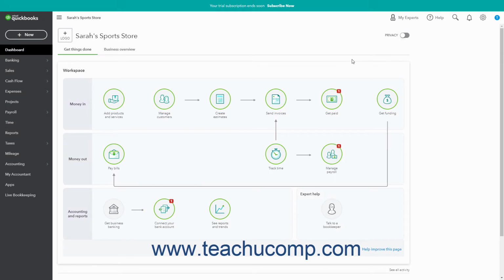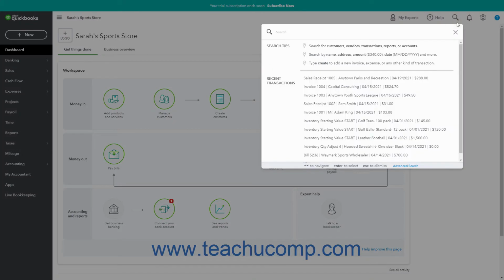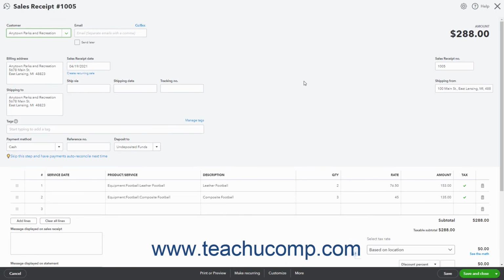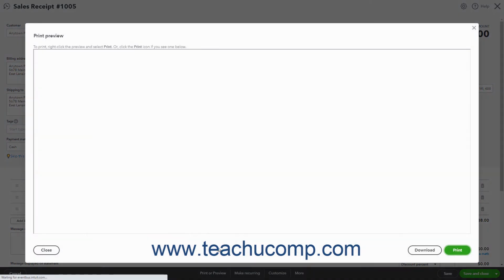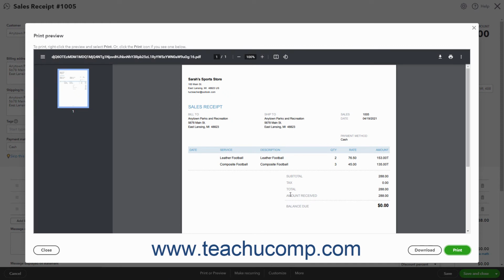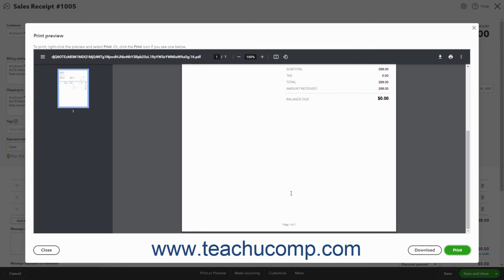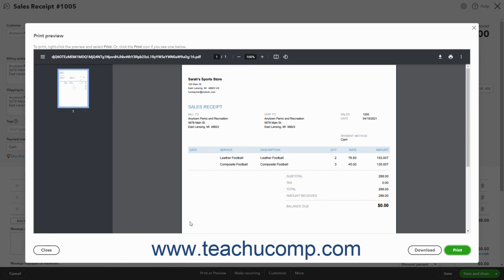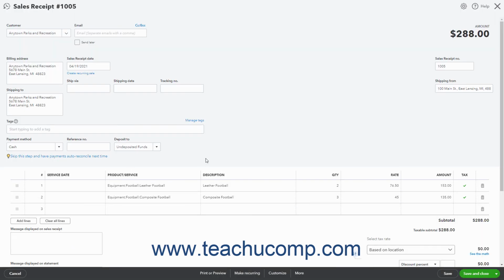QuickBooks Online Tutorial Previewing Sales Forms Intuit Training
Learn about Previewing Sales Forms in Intuit QuickBooks Online with the complete ad-free training course